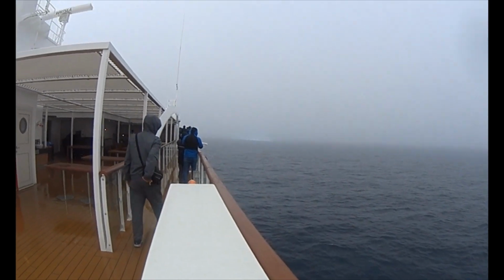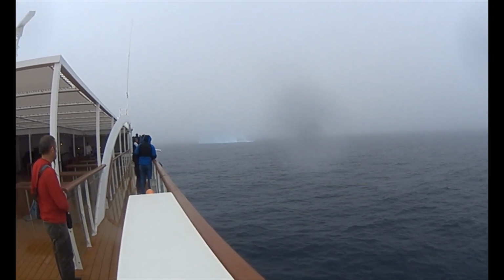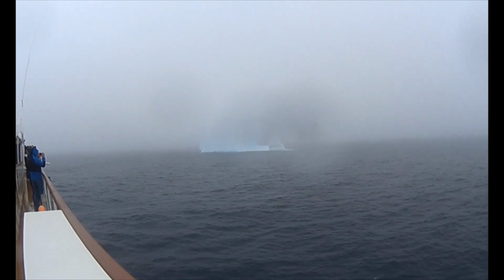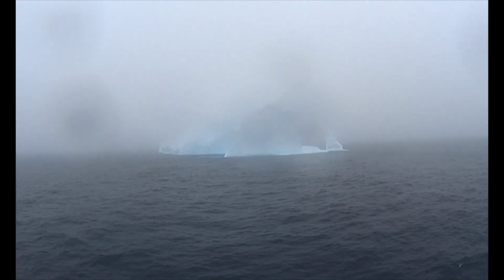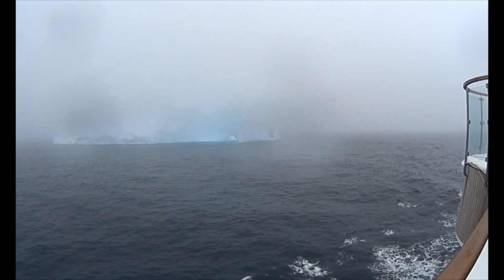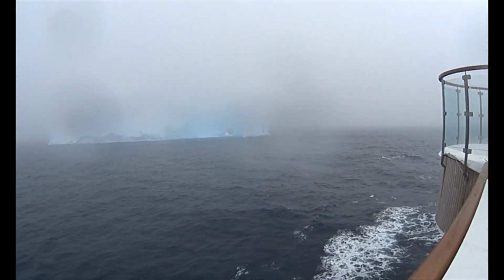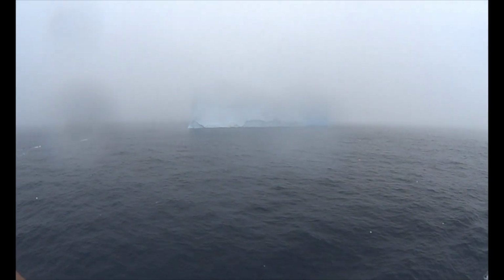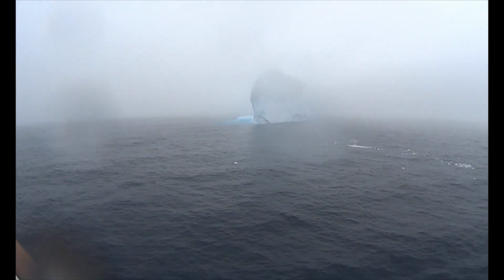Our First Iceberg.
Adrian & Judy: Aurora Expeditions